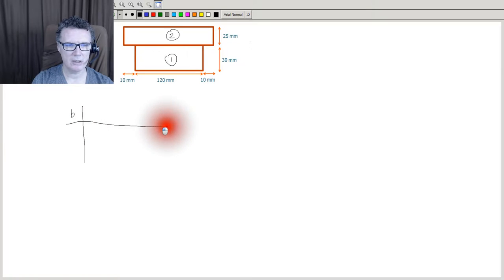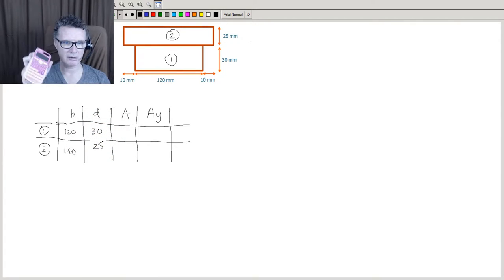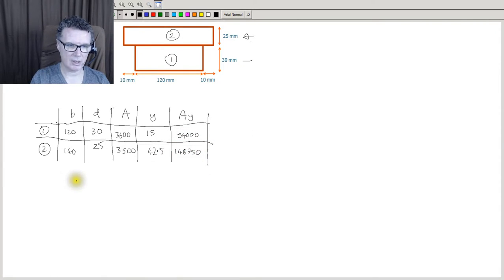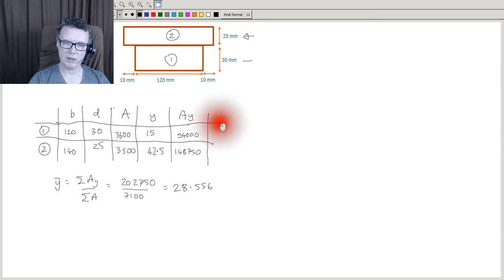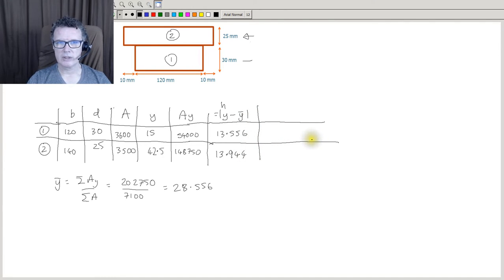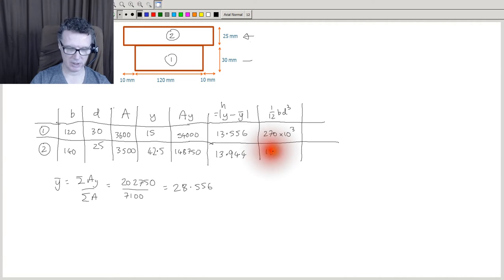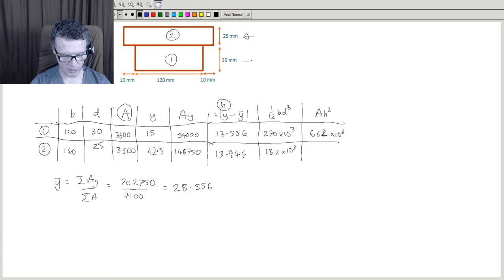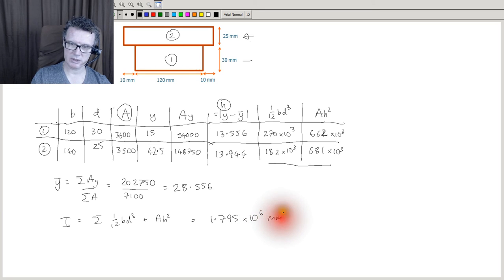T-Beam Problem Yna and Ixx